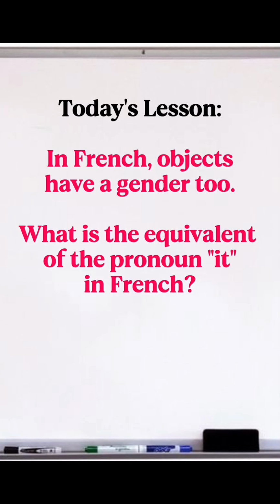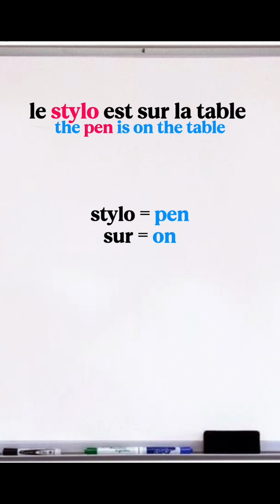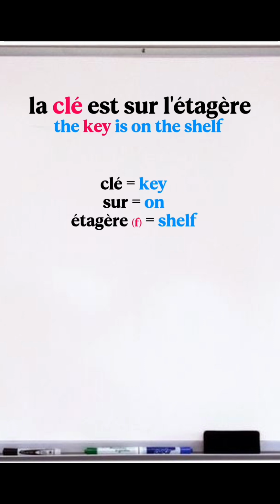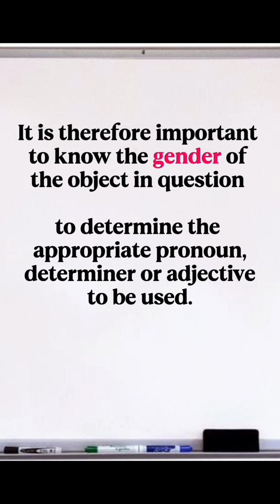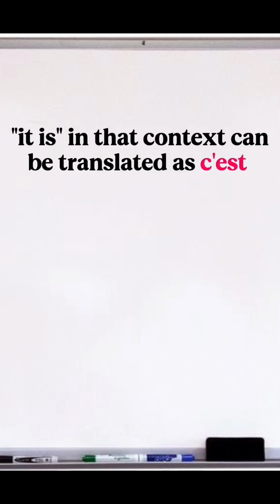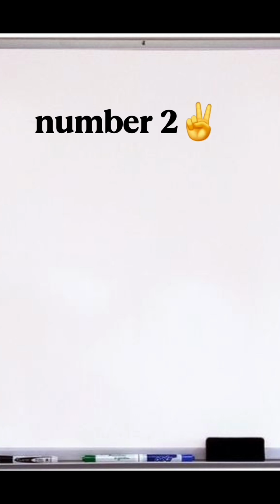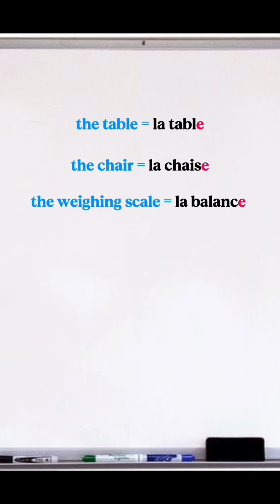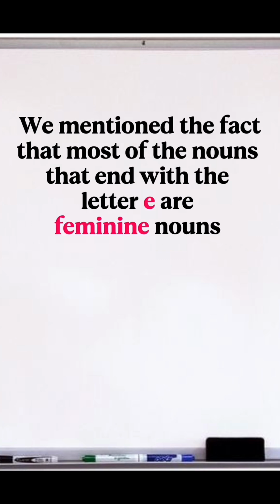Objects in French have a gender / What is the equivalent of the pronoun it in French?